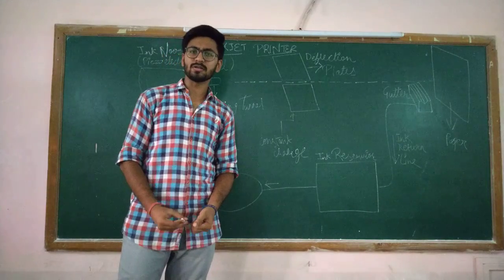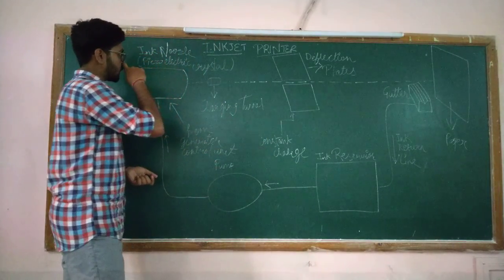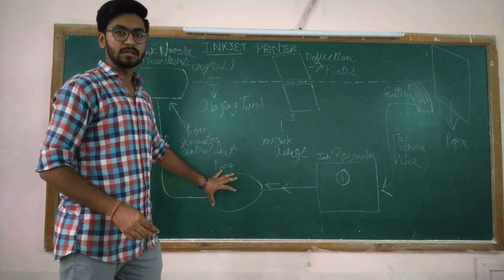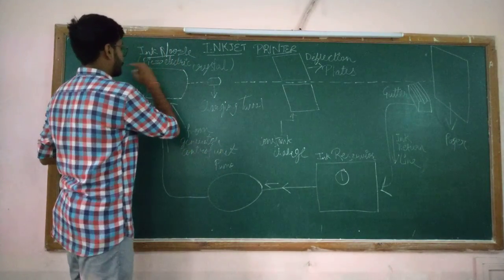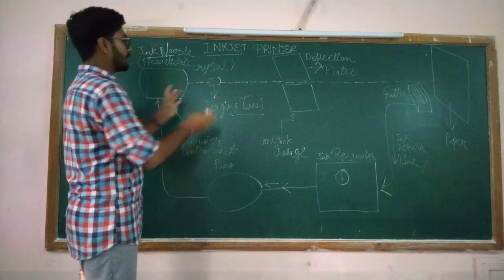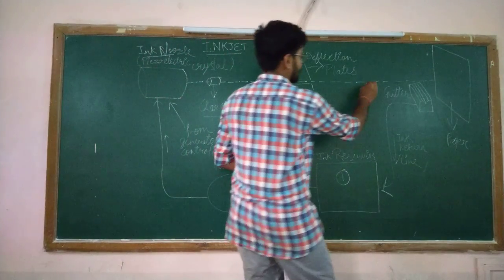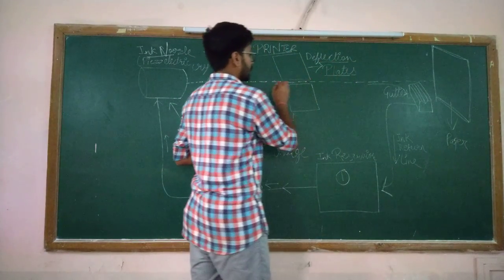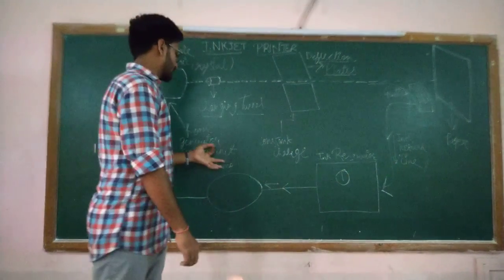Ravi Choudhary / inkjet printer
inkjet printer